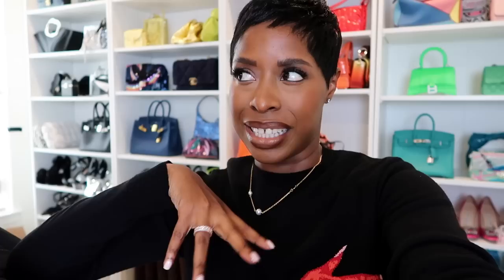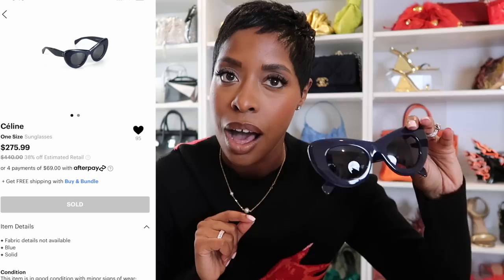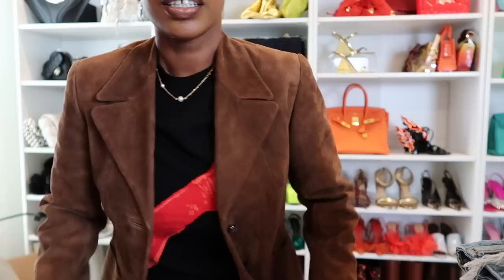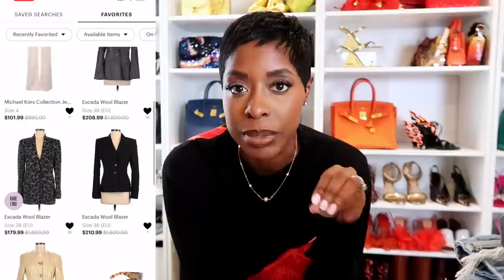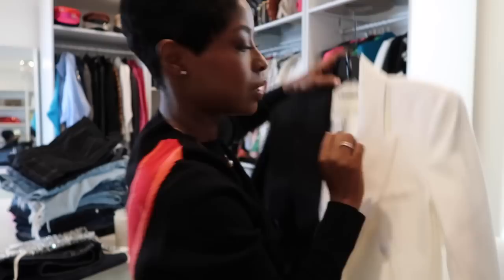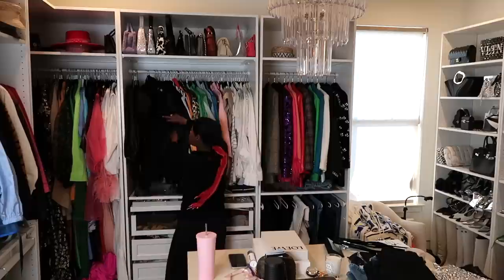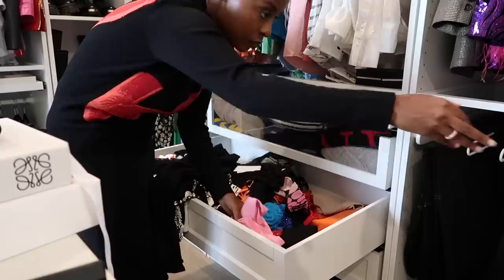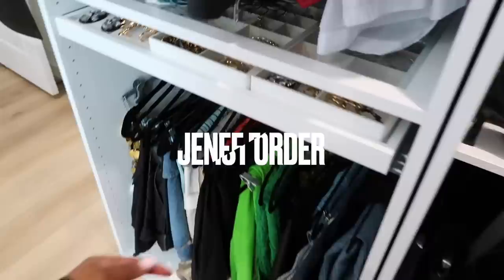Closet Organization: Purge, Organize, New In! | Fall 2022 | HighLowLuxxe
Hey Queens ✨,

I know it's been a while but we are back this week with another YouTube video! For today's episode, I'm showing an updated closet tour and taking you through all of my hacks for organizing, purging, and general clothing maintenance! Also showing some new-in pieces I just got from one of my fav shopping apps: ThreadUp!

Closet Organization Goodies:
-Amazon Storefront